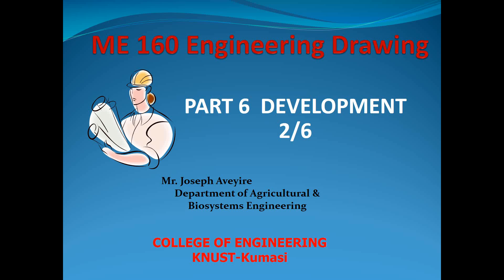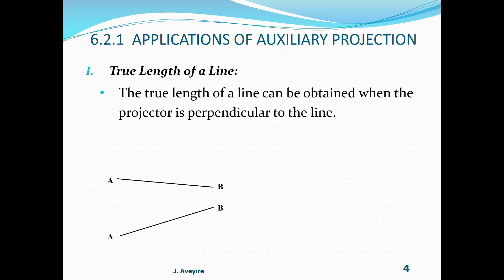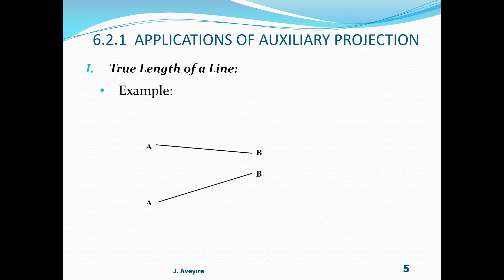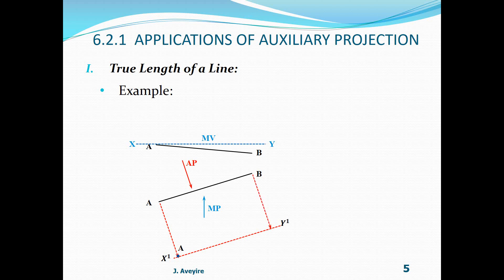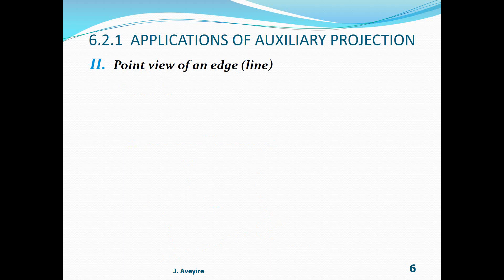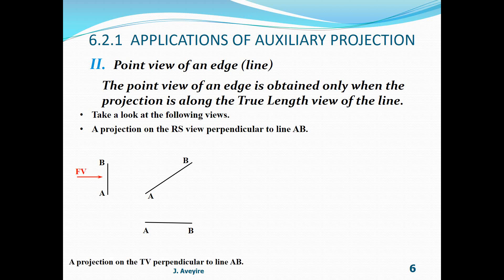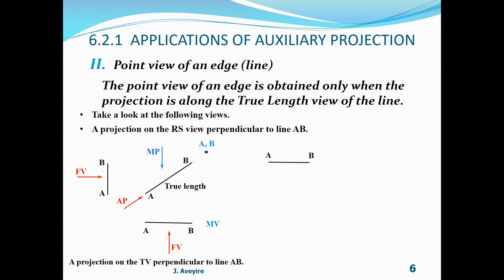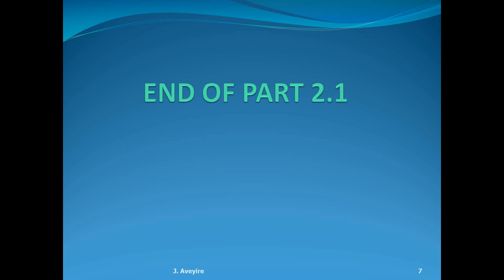ME 160 ENGINEERING DRAWING CHAPTER 6 SECTION 2-1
ME 160 ENGINEERING DRAWING SECTION 2-1 OF CHAPTER 6 (DEVELOPMENT). Section 2-1 covers Auxiliary Projection of True Length Point View. Drop your questions at the comment section. You can message 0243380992 or 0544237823 for any clarification.